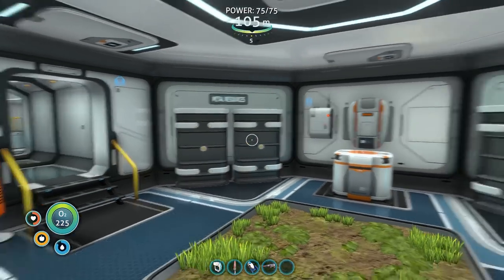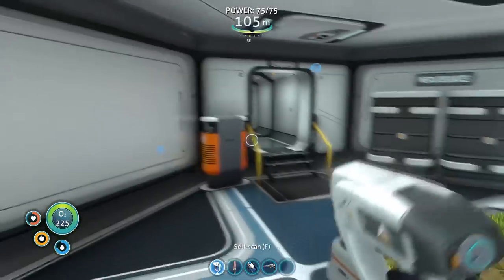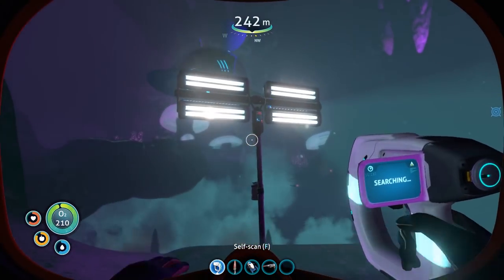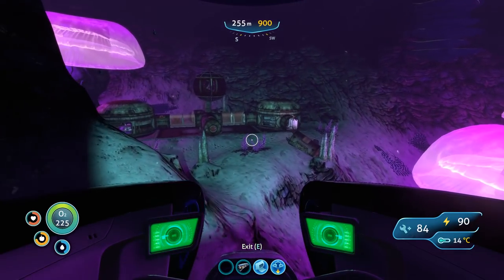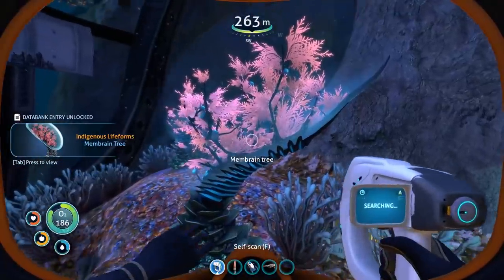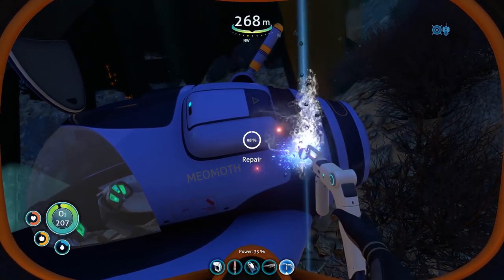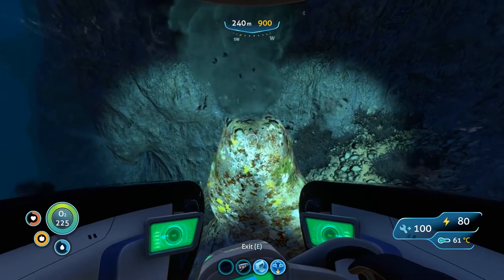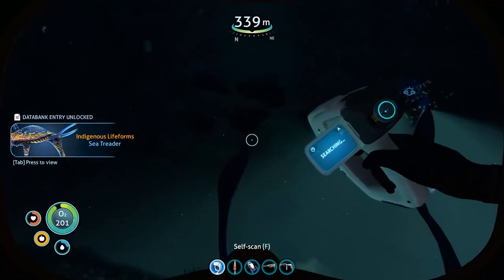THE CREATURES OF THE DEEP! - Subnautica Ep #12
▬▬▬▬▬▬            Music             ▬▬▬▬▬